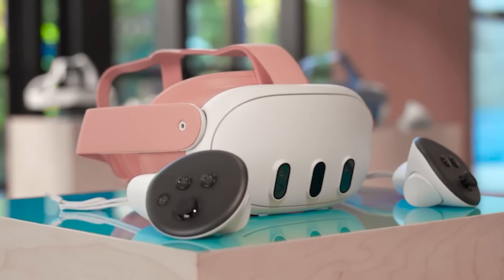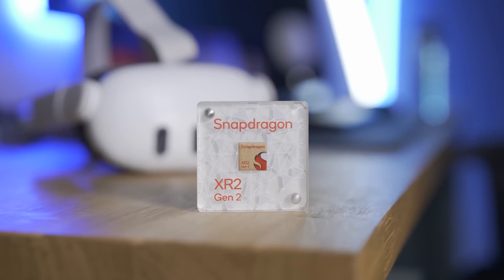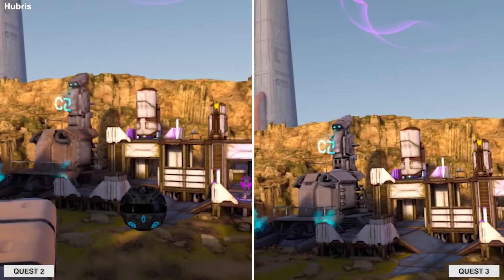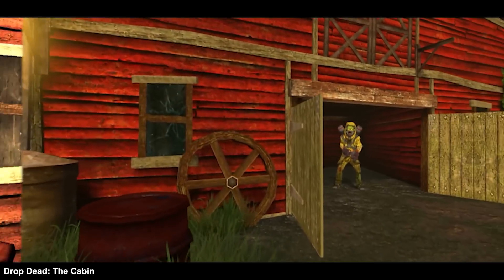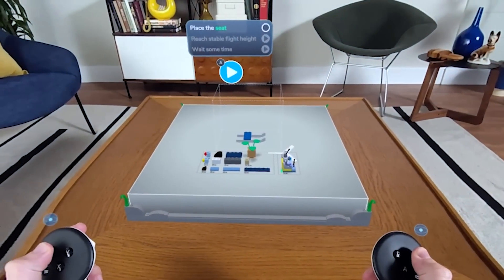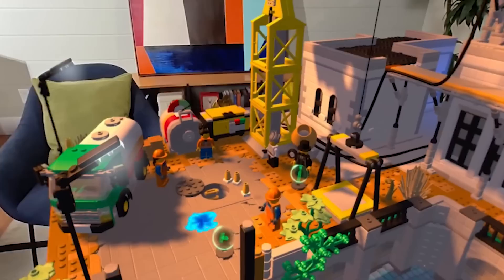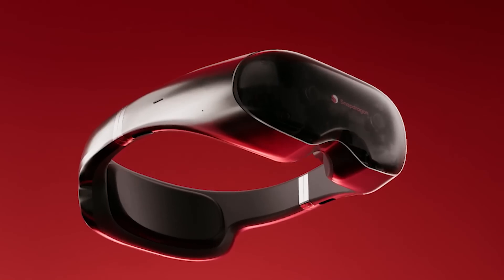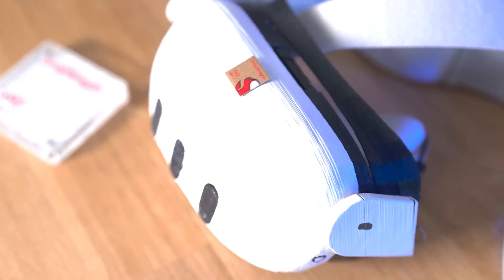The POWER of the META QUEST 3!!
There is no doubt that the Upcoming Meta Quest 3 really packs a punch.
This one in my hands is the Actual Snapdragon XR 2 Gen 2, the next-generation Chipset from Qualcomm powering The New Meta Quest 3.
 I had the opportunity to sit down directly with Qualcomm ( well, virtually) to go in-depth about the capabilities of this new chipset, its GPU, processor, its performance, and PCVR possibilities.
And weirdly even some similarities to the Vision Pro M2.
Is this the big upgrade we were looking for?
Well, let's discover it together in this video, let's get into it.